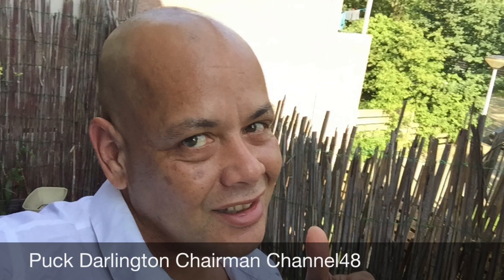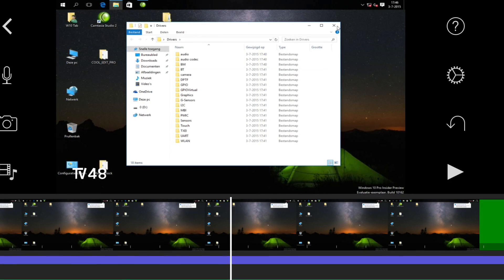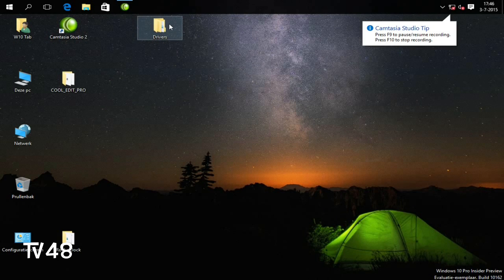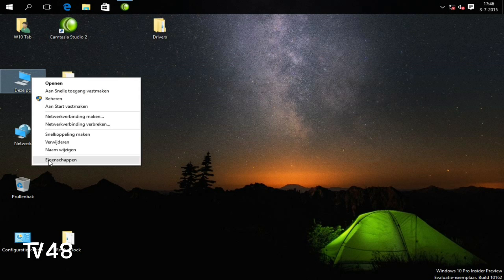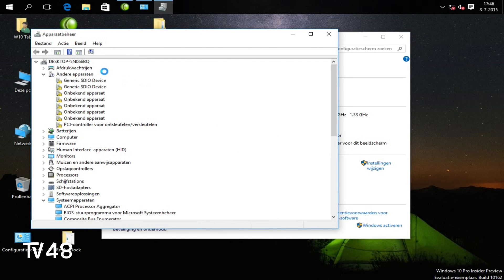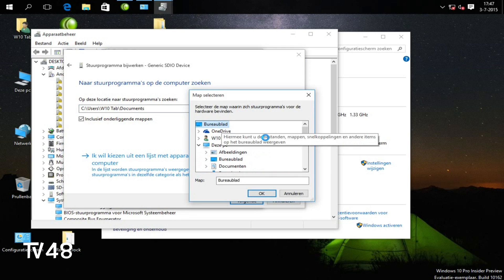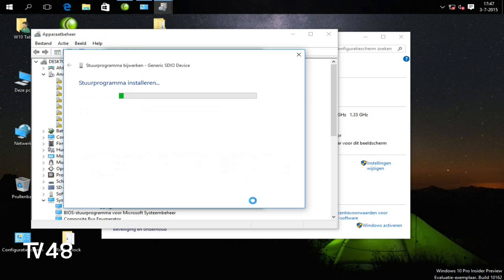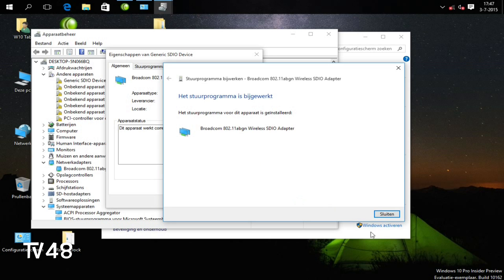HOW TO FIX Windows 10 Device Drivers after install on NOT SUPPORTED W-TABLET - 2015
DONE on Latest Windows 10 - Build 10162

Foreword :

This video will give information , of how to install Device drivers in Windows 10 or any other version of Windows , even when you don't have the right driver..

About :

I was very surprised to see that Microsoft updated the download version for a higher build , so i had to make some videos of that .

After the install of Windows X on my Acer Tablet , a Windows 8.1 tablet with 32 GB HD space ..and of course the install went like a charm , but only , nothing working , no sound no touch no nothing , so we have to fix that ,..

The only drivers for this device are of course the windows 8.1drivers , so we download them all from the manufactures website  and put them all unpacked in a folder on let's say our Desktop..

We go from there...
Good luck and post your results , tablet name etc if all went right.

and Acer for the great Driver support and working drivers for Windows X - well done.